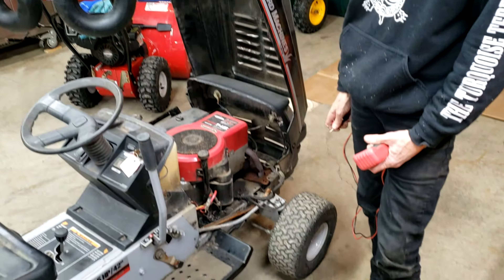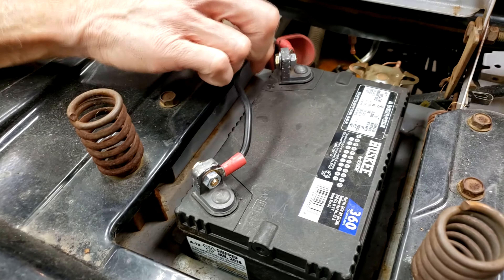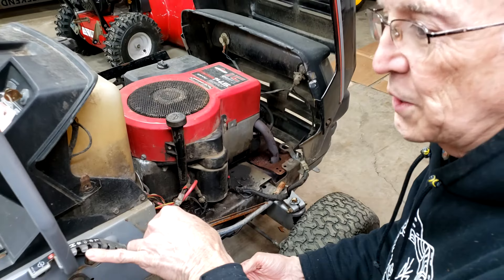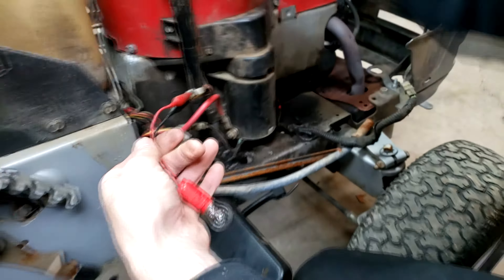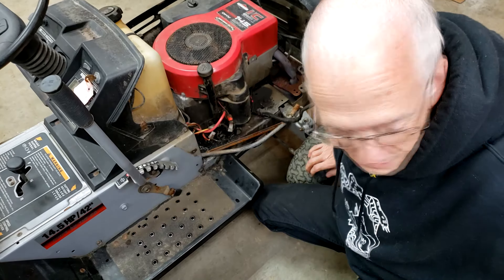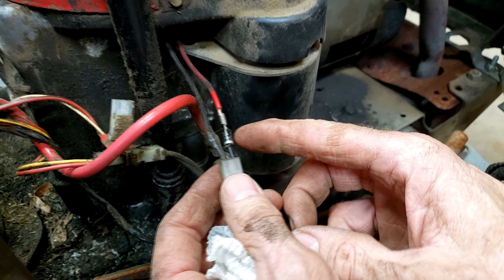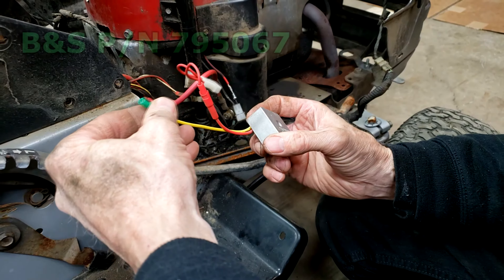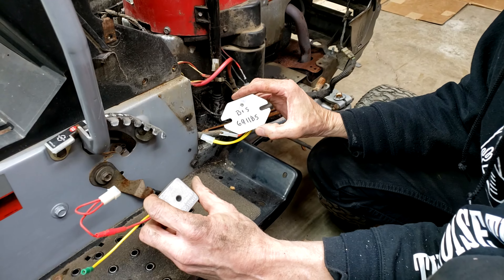Riding Mower Charging System Check and Repair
How to check and repair the elements of you riding mower charging system